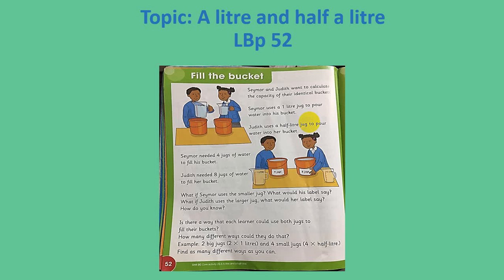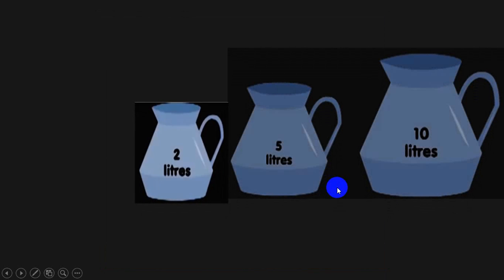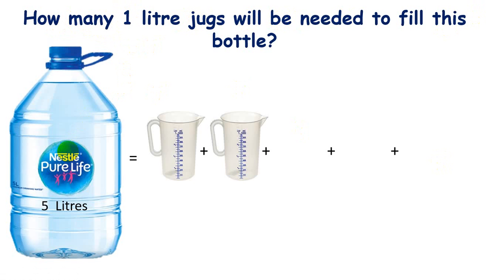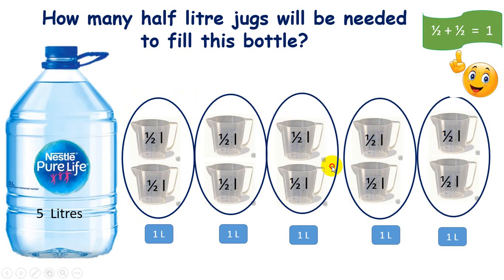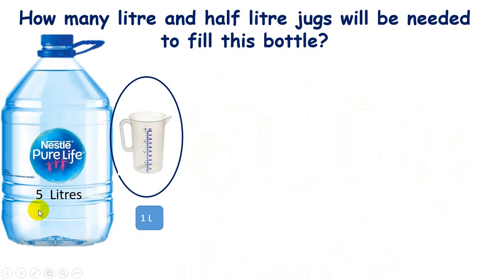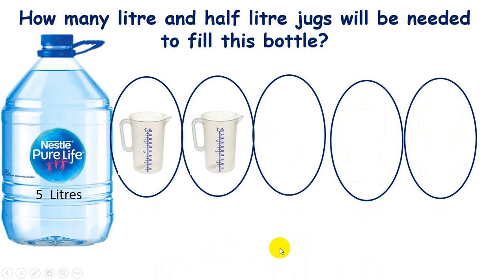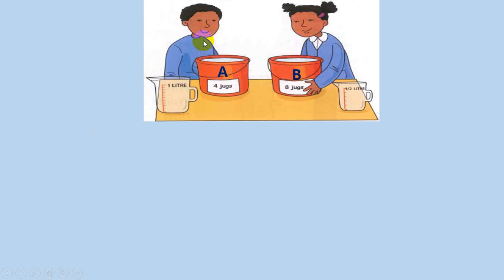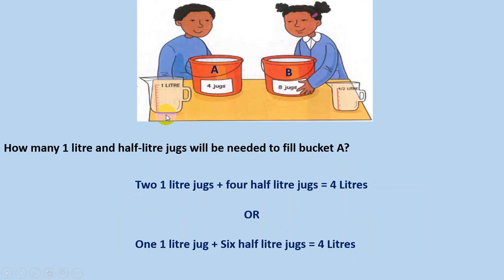Grade 2 : Litre and a half litre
In this video, we will explore how different ways we can use to fill in a bucket.
Learner's book page 52 # Cambridge mathematics # jugs